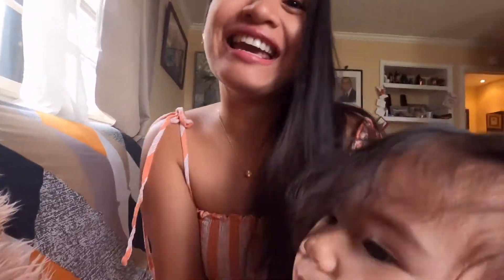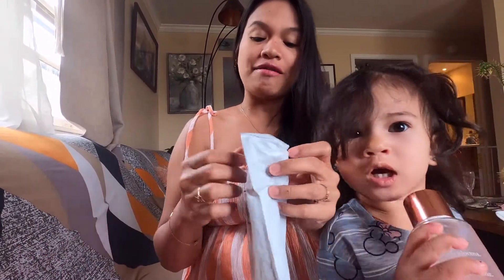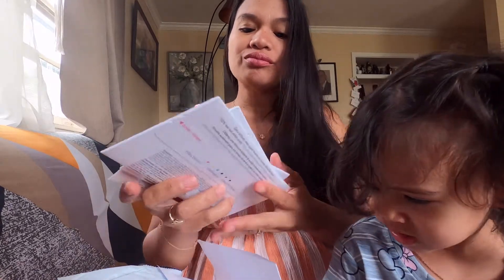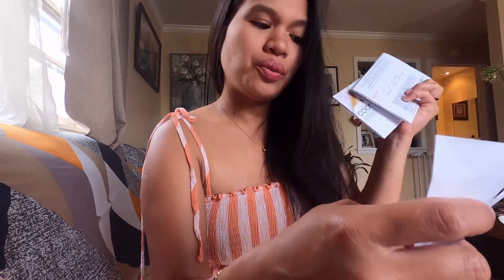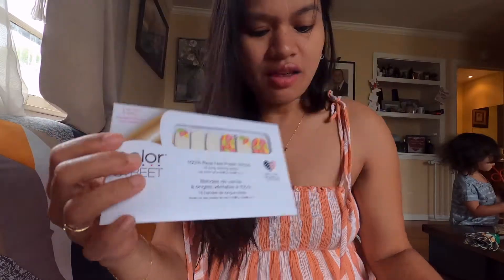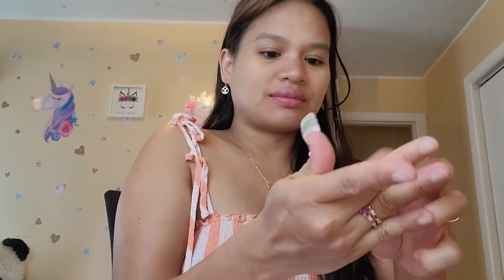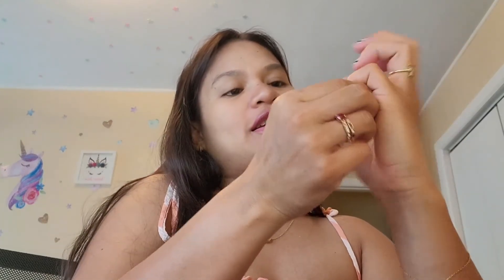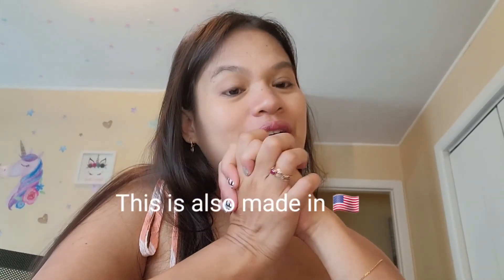First time to use Nail Strips and this is what happened | Color Street Nail Strips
Being pregnant, we are looking for convenience to stay on fleek. So, one of my goals is having a beautiful nails at least. LOL
So, I tried one of the trends right now which we called nail strips. Watch and see how it turns out!

Let's get connected in social media;